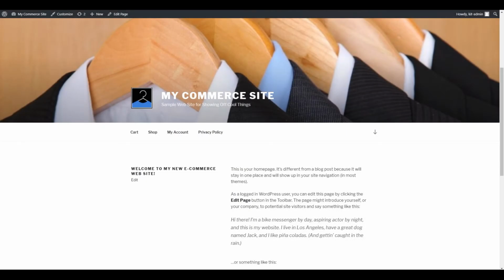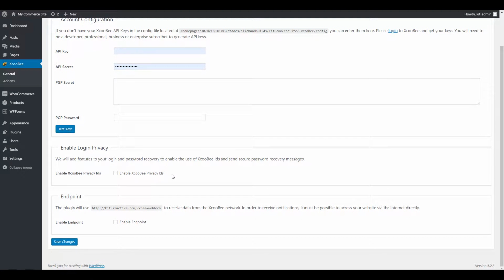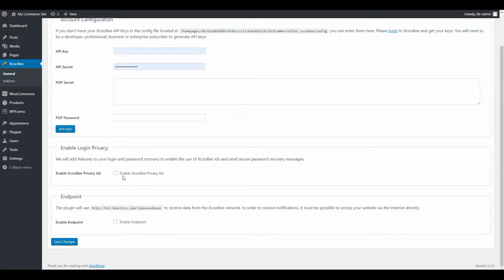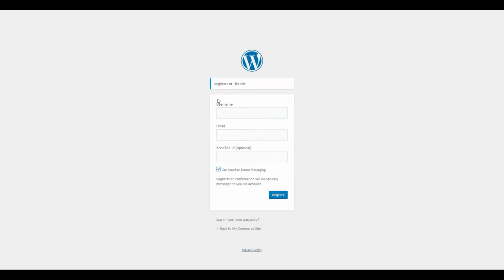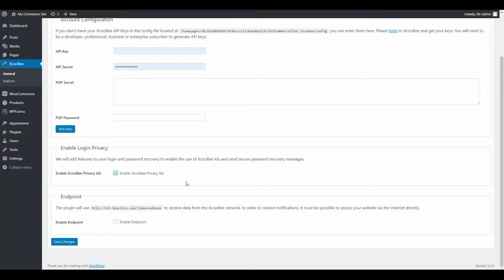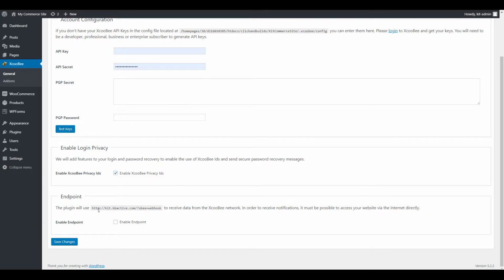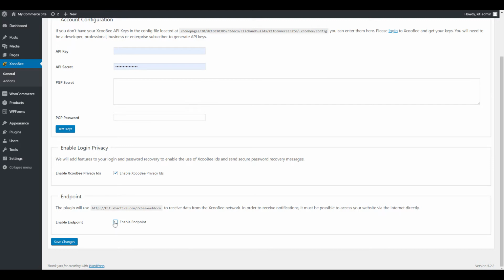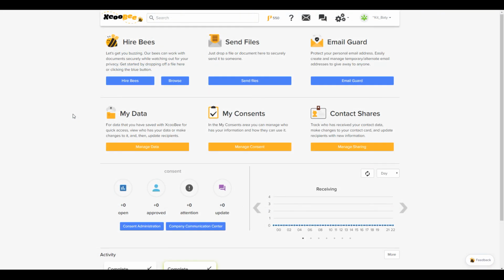Working with XcooBee Plugin for WordPress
This video will show you how to enable the enhanced login features for WordPress using the XcooBee General plugin.
It will also walk you through all settings and their impact on your WordPress installation.